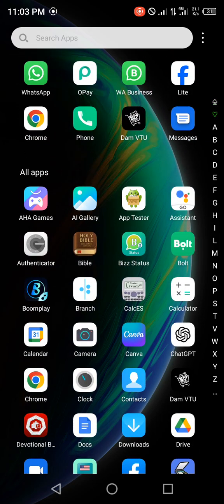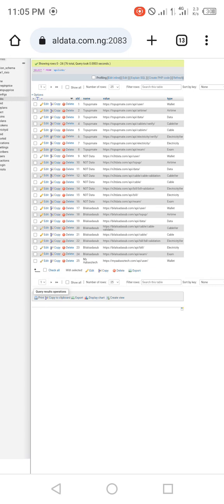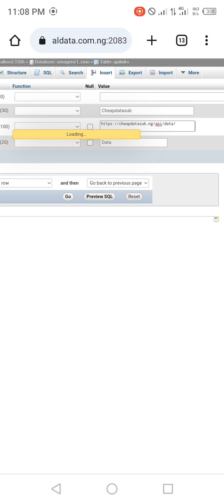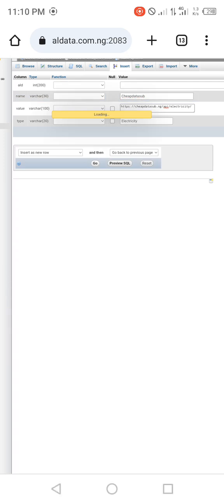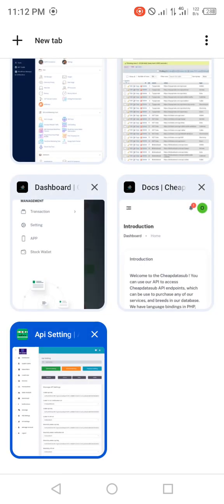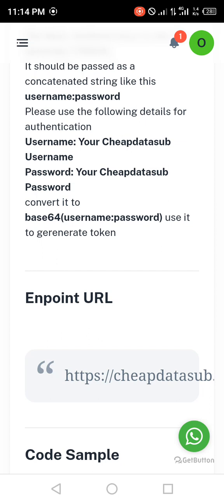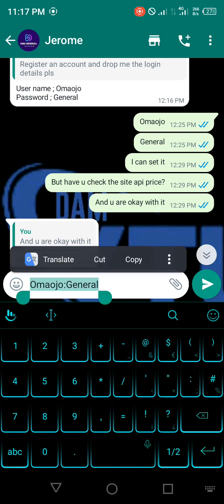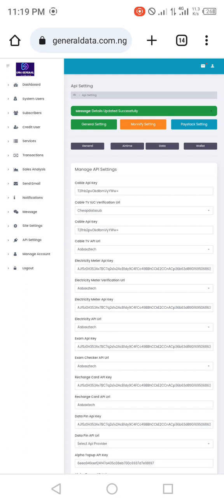Easy Guide: How To Integrate Simple Data API To Website Using Custom API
Following the step by step process on how to go about the connection of api personal authorization token.

For Video Requests;  do well to make use of the comments section.